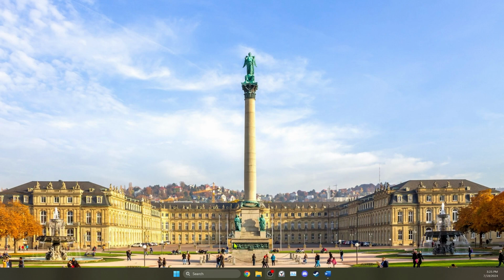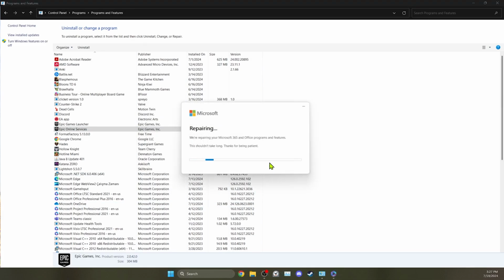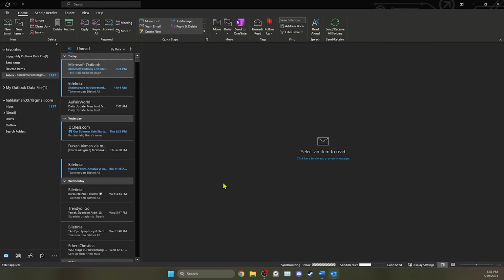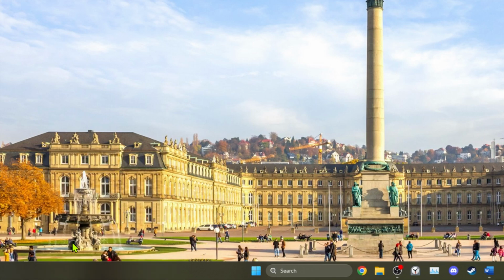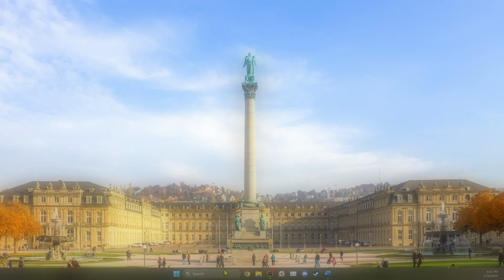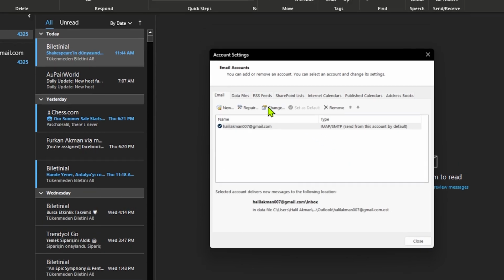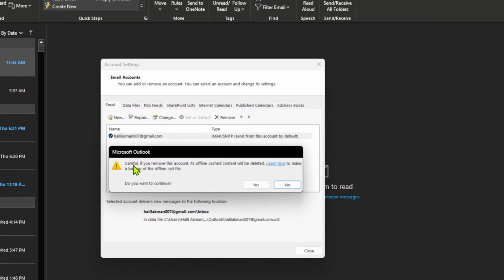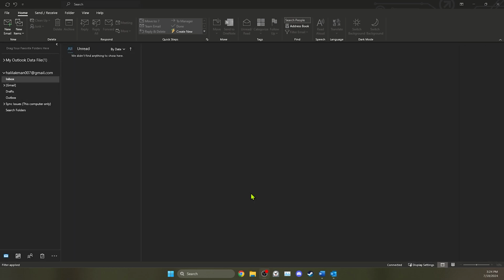OUTLOOK SHARED CALENDAR NOT SHOWING [FIXED] | Shared Calendar Outlook Not Showing Up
Here's how to fix outlook shared calendar not showing up. This error is searched as how to fix shared calendar outlook not showing up. And in this video I showed you how to fix shared calendar not showing in outlook with 3 different working solutions.

Video Parts:
00:00 Info & Intro
00:10 1.Solution for Outlook shared calendar not showing up
01:31 2.Solution for shared calendar Outlook not showing up
02:27 3.Solution for shared calendar not showing in Outlook
04:25 Outro & Ending